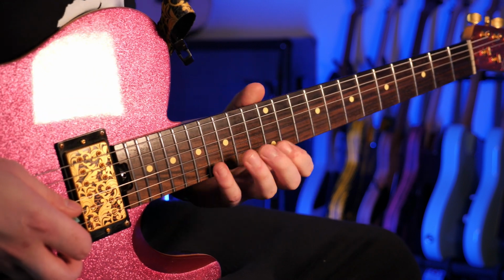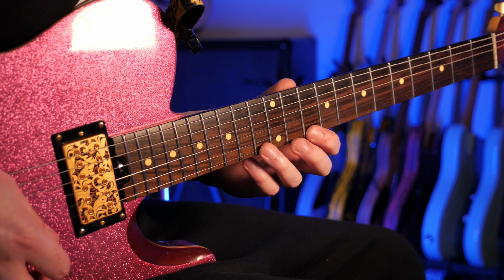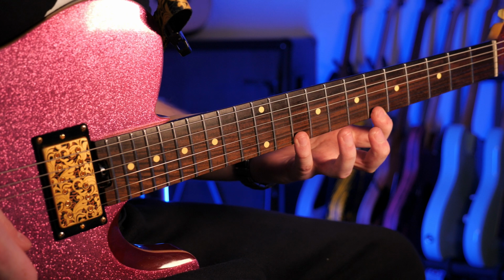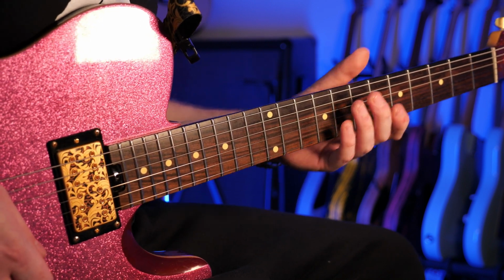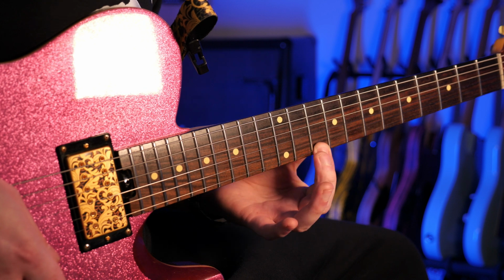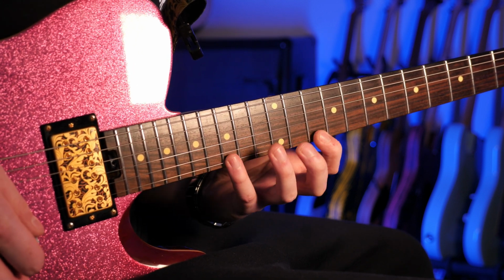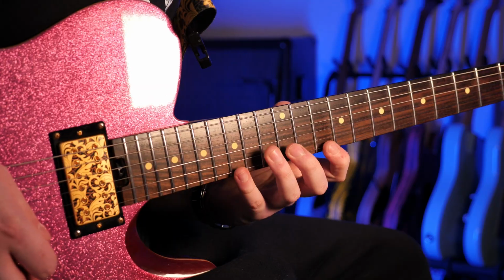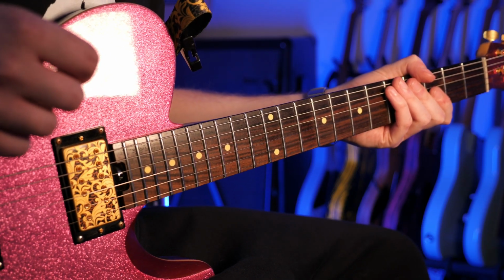STEAL THIS PAUL GILBERT LICK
Paul Gilbert's playing has always inspired me and presented interesting challenges. This is no exception. I really enjoy how the musicality of this lick comes to life at a higher tempo and showcases Paul Gilbert's effective string-skipping technique. This lick is inspired by his Intense Rock 2.0 DVD.

GEAR://
Guitar: Harley Benton Fusion T, modded with Steve Vai signature DiMarzio UtoPIA pickups.
Amp: Blackstar AMPED 3 and Yamaha THR30II
Picks: Dan's Guitar Store Precision Pick